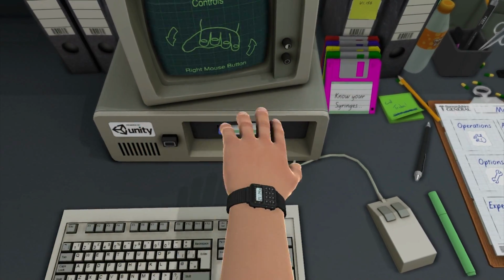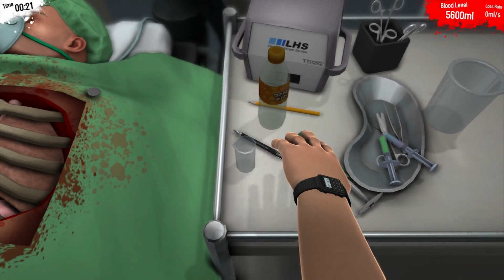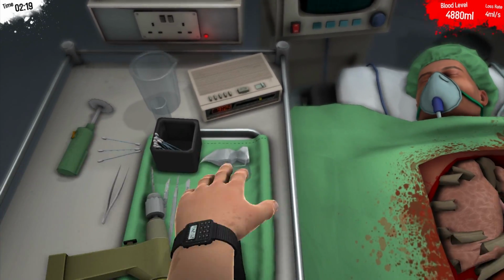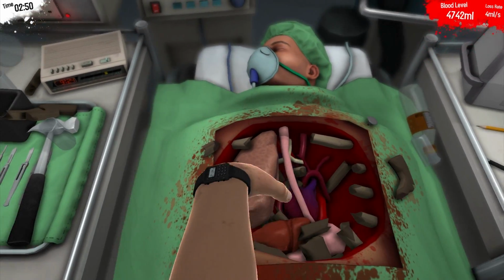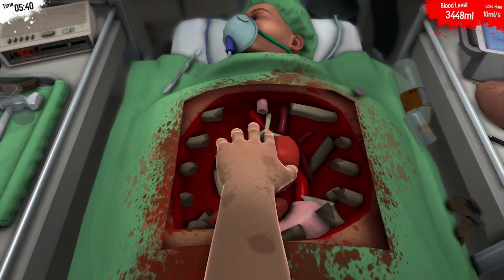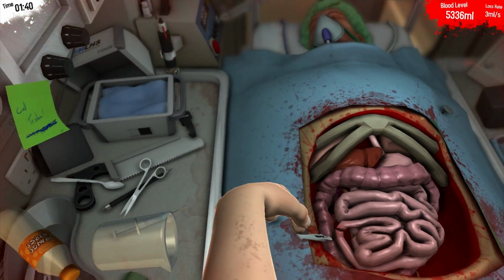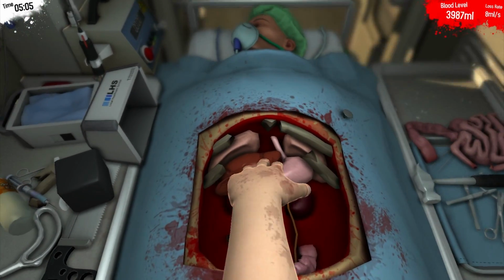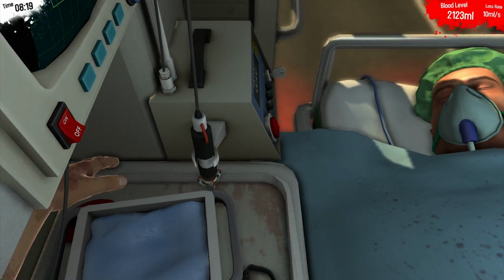Surgeon Simulator - Horror 1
Nothing wrong with a bit of one handed, incompetent surgery.